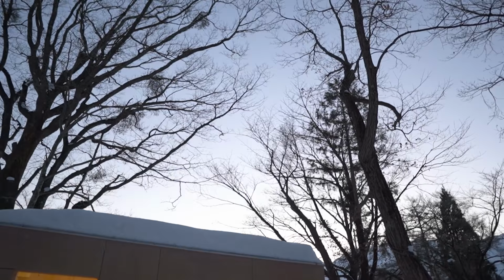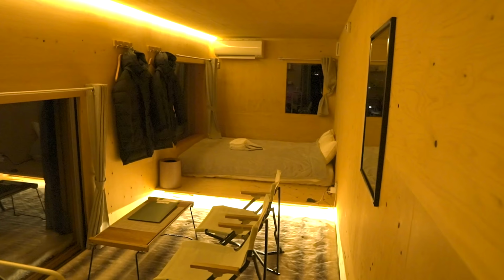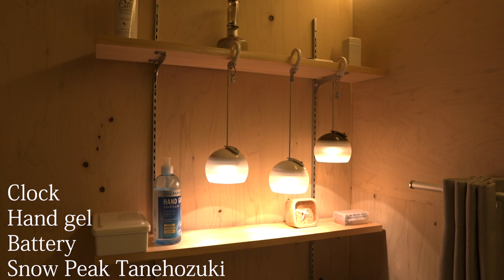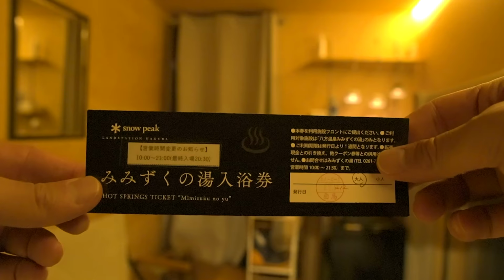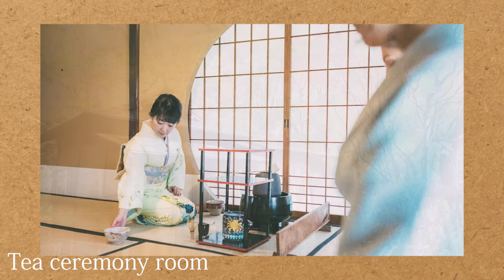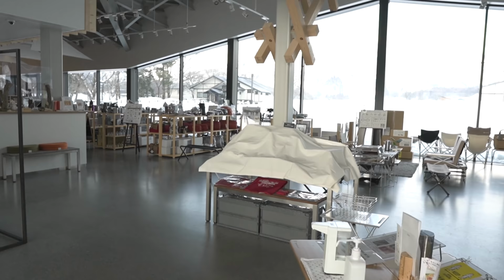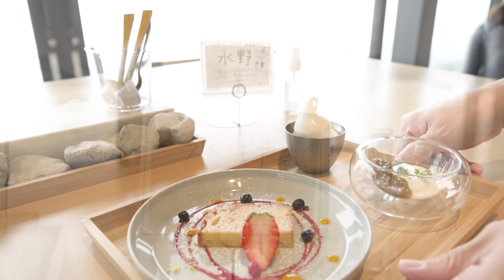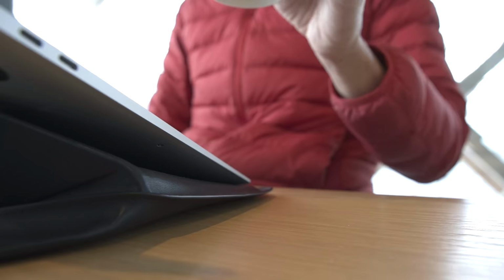Japanese Minimalist: Mobile Tiny house in Hakuba Japan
ABOUT THIS VIDEO:
Today I wanna be sharing my overnight experience in a Mobile Tiny House in Japan.
This is a collaboration between Kengo Kuma, the famous architect who designed the Tokyo Olympic Stadium, and Snow Peak, one ofJapan's top outdoor brands.
Mobile House “JYUBAKO” housing box
I’m only here one night, but let’s enjoy this cool tiny minimalist home together.

REFERENCES:
茶室　西風庵HP

WHO AM I:
Welcome to samurai matcha journey! I'm Aki, a minimalist,  kimono style school teacher in Japan. I make videos about my usual life in really country side of Japan. You can enjoy beautiful scenery, learn about Japan, and pick up some interesting lifestyle tips.

WHAT I LIKE:
Minimal lifestyle
Matcha
Kimono
Anime(Ghibli)
Japanese food

GET IN TOUCH:
If you’d like to talk, feel free to email me at I try my best to reply to things but there sadly aren't enough hours in the day to respond to everyone...